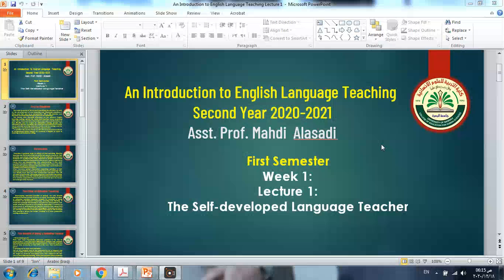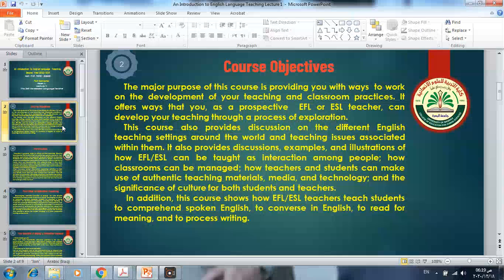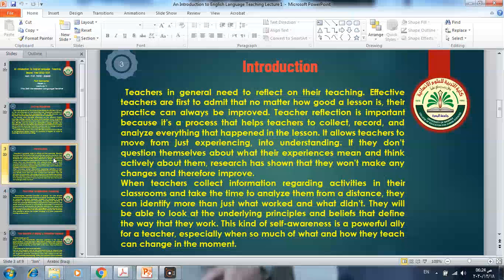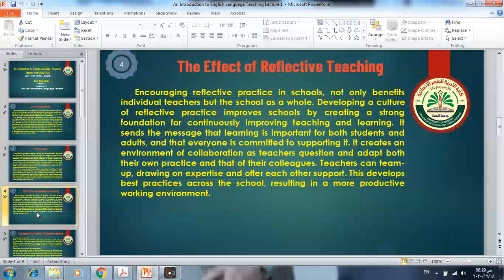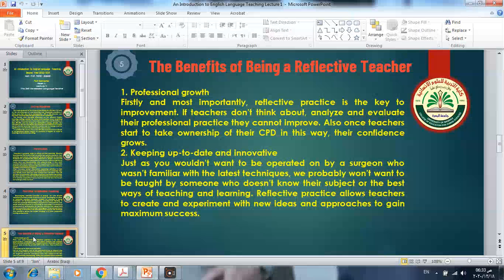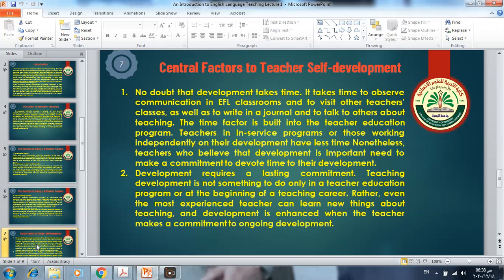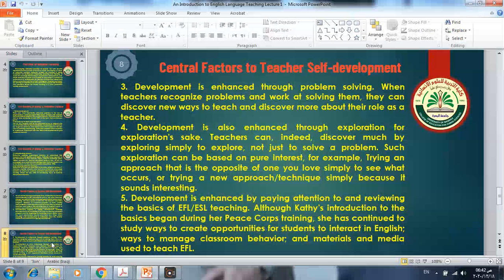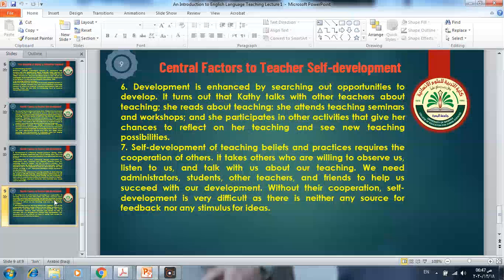An Introduction to ELT Lecture 1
The major purpose of this course is providing you with ways  to work on the development of your teaching and classroom practices. It offers ways that you, as a prospective  EFL or ESL teacher, can develop your teaching through a process of exploration.
College of Education for Human Sciences,
University of Basrah